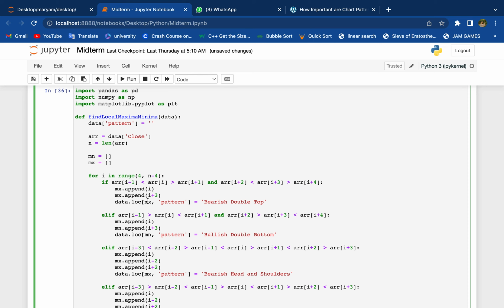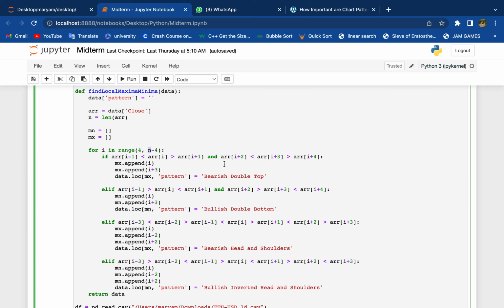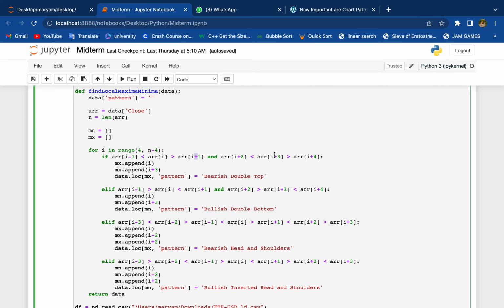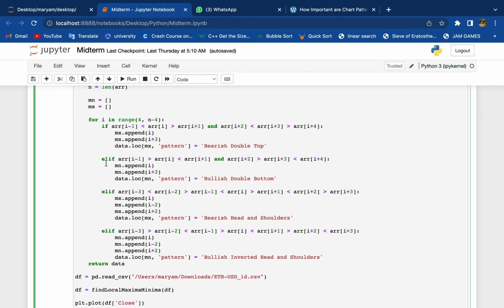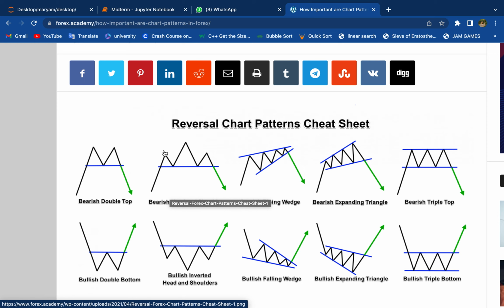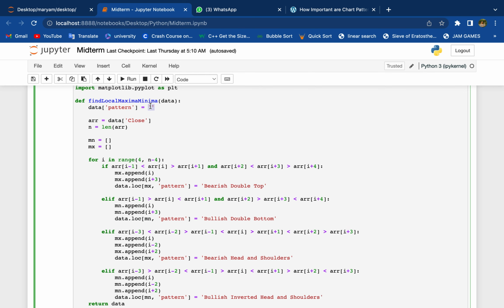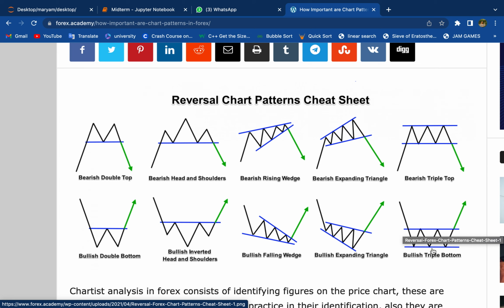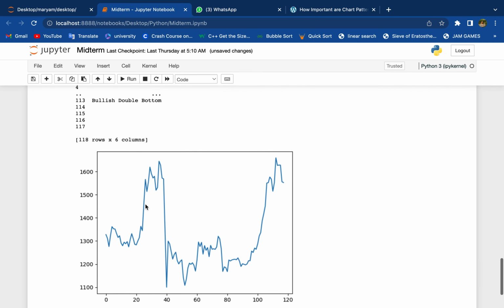Midterm Project - Forex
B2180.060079